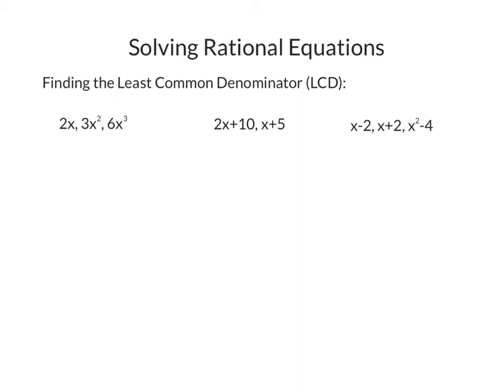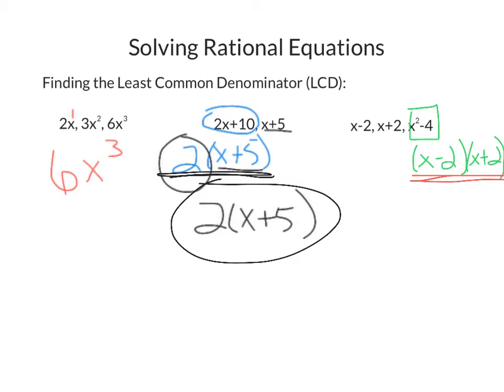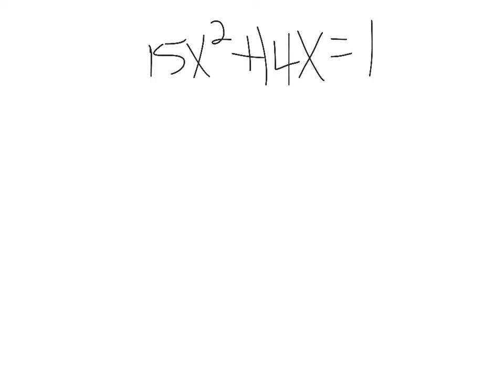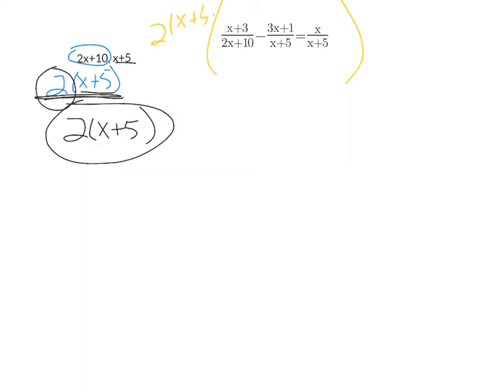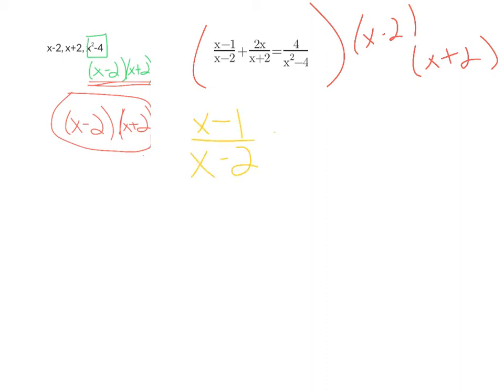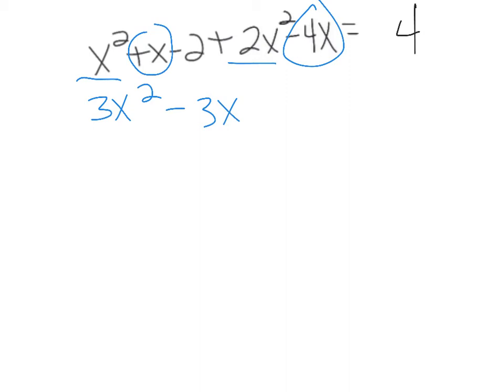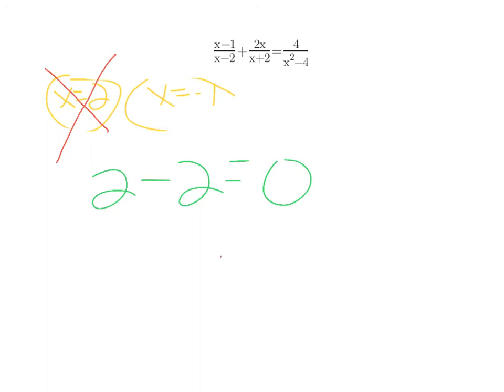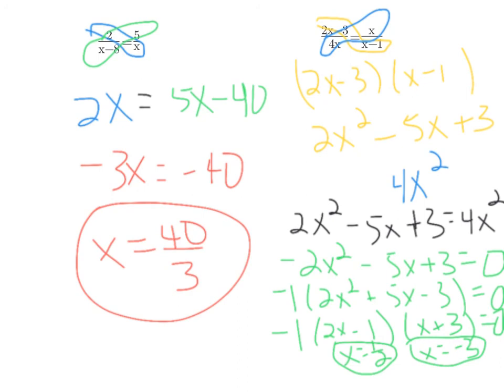Solving Rational Equations...